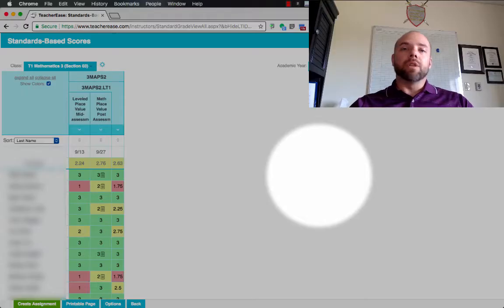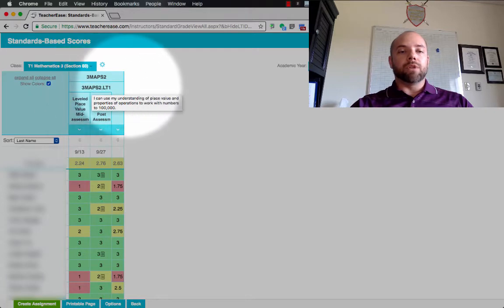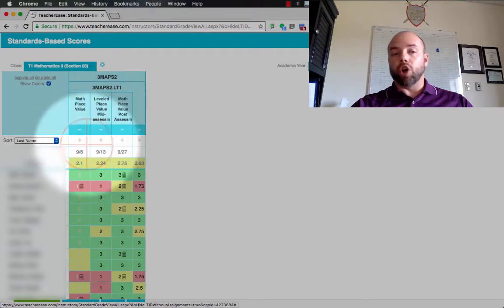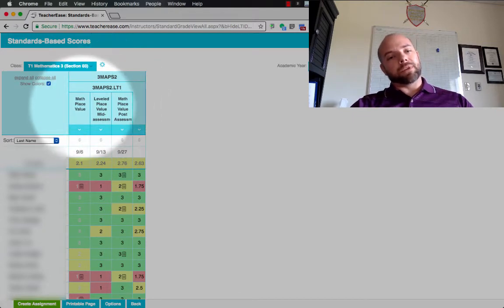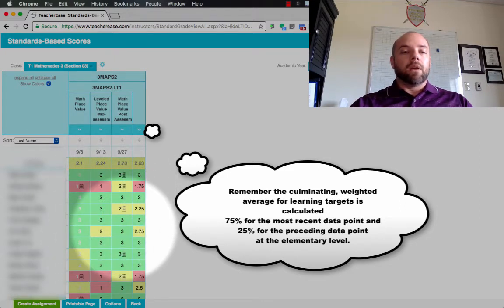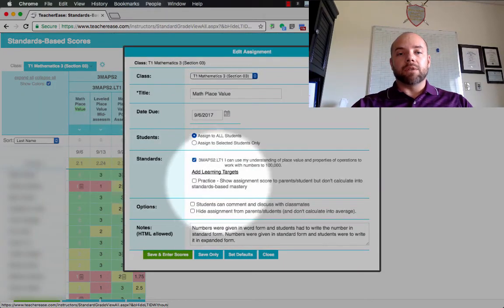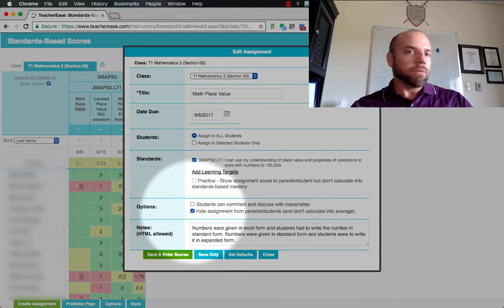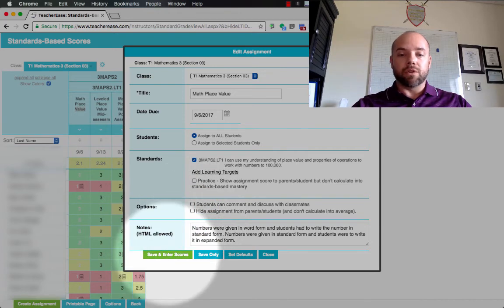Teacher Ease - Grade Book Management